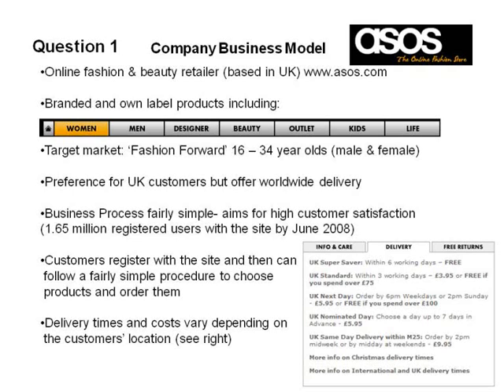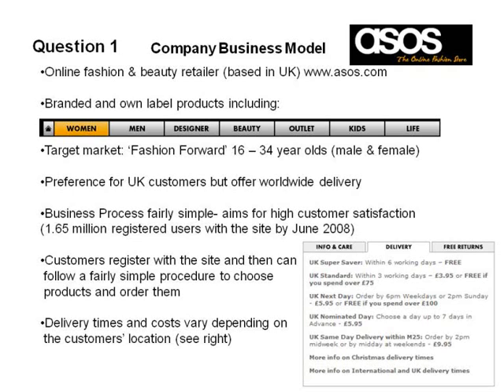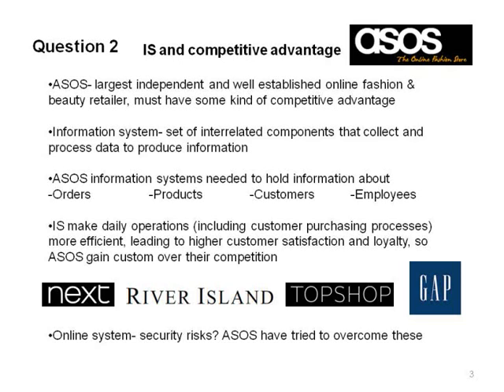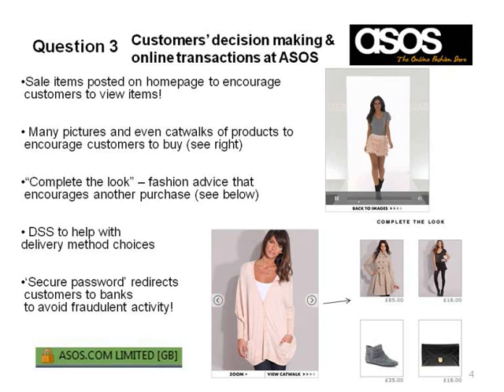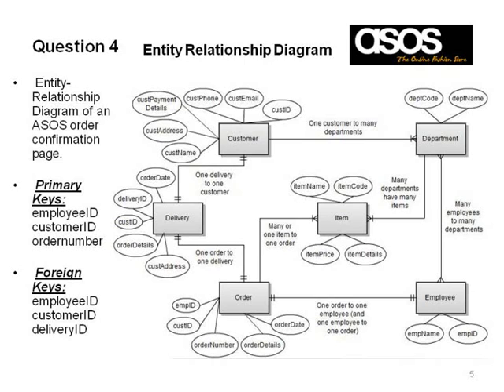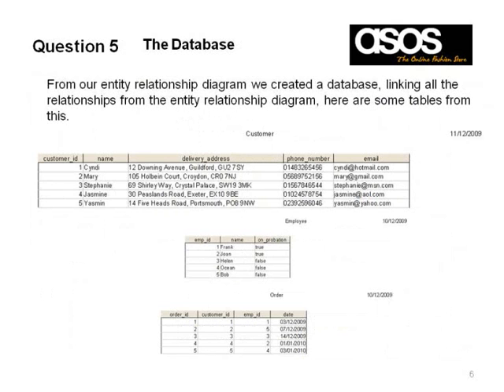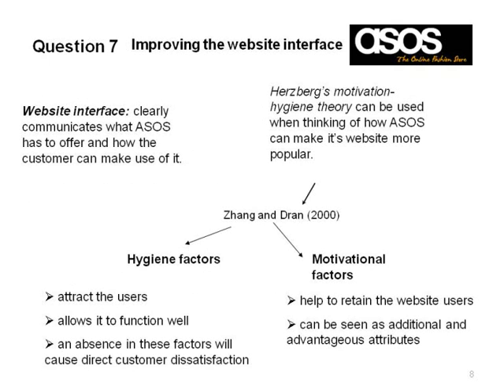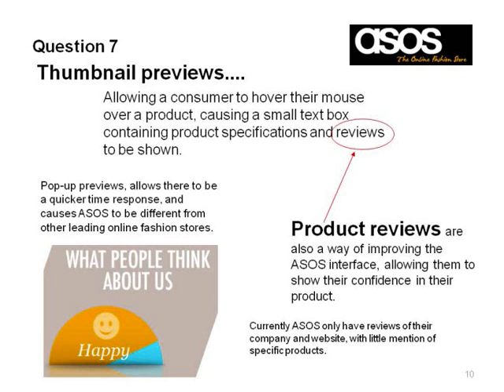MIS presentation (Group 41).wmv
MIS group project about ASOS.com
12/1/09